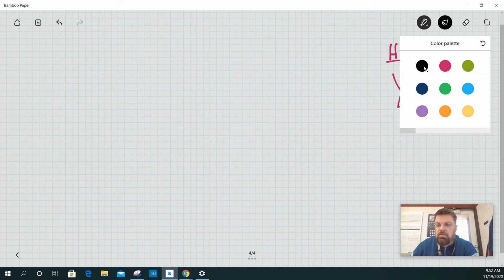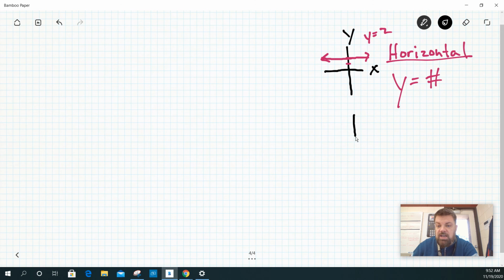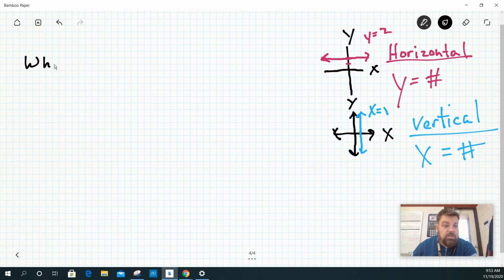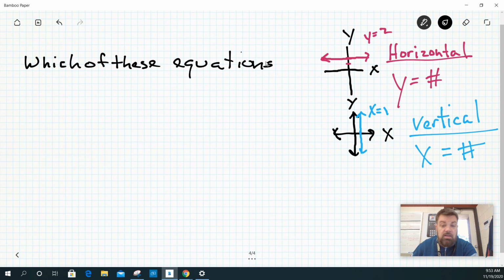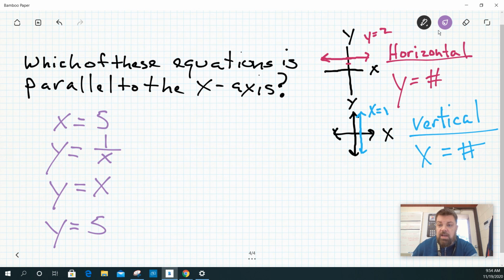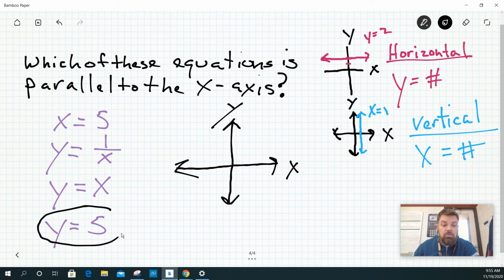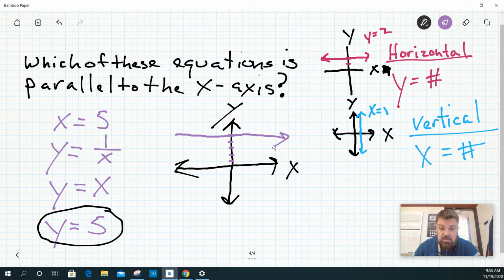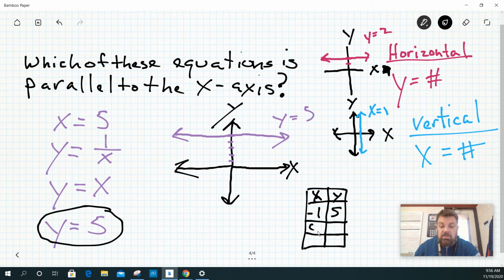Algebra 1 Special Linear Relationships Special Lines Example 4